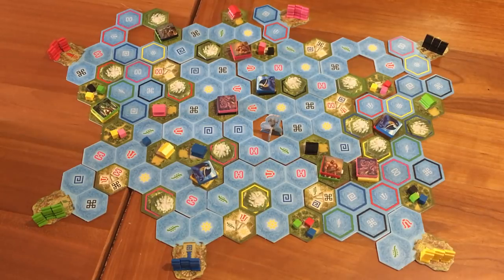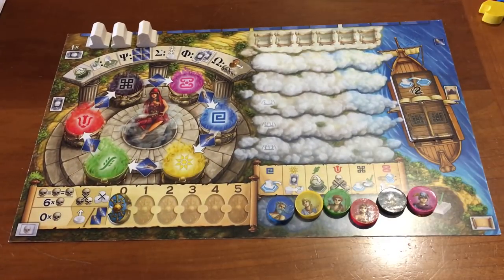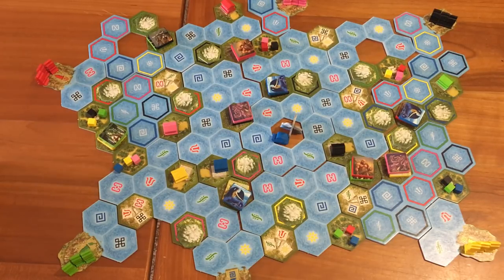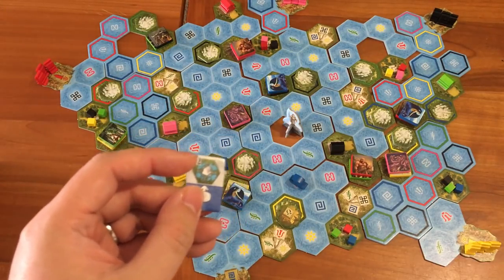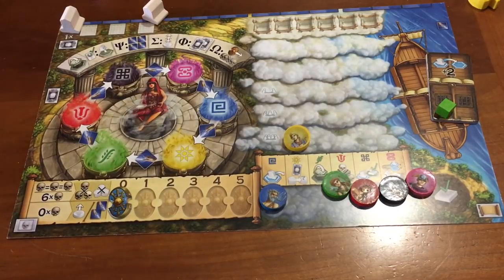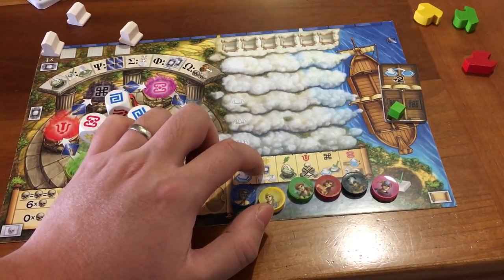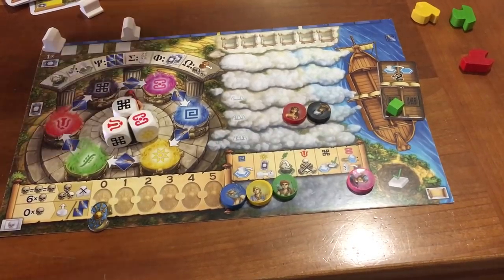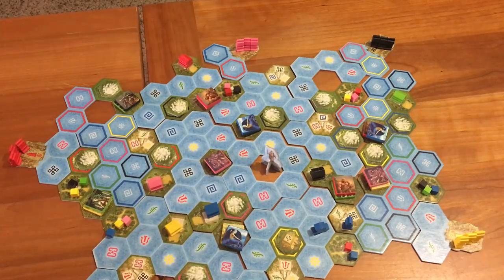Board Game Reviews Ep #23: THE ORACLE OF DELPHI